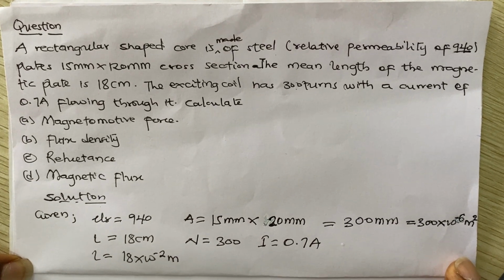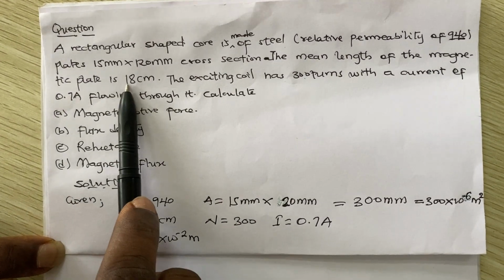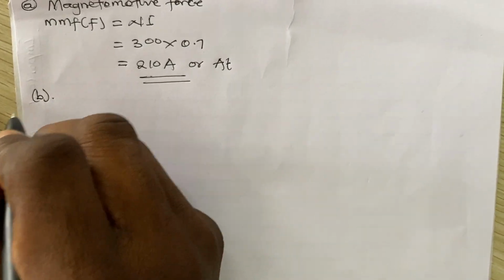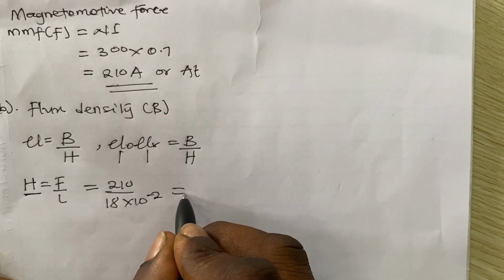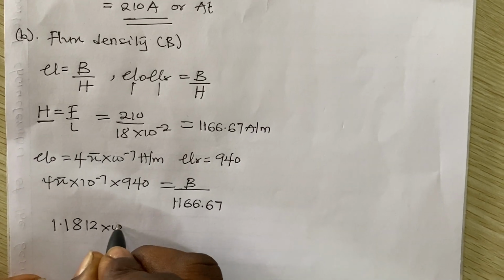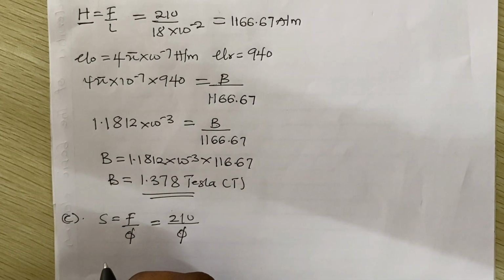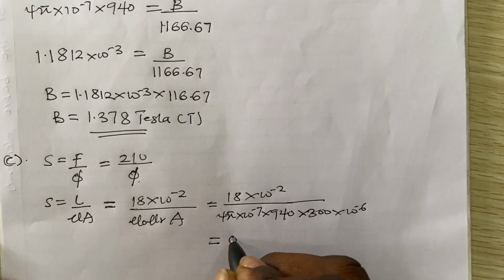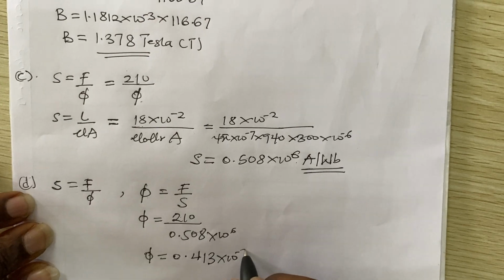INTRODUCTION TO ELECTROMAGNETISM | PART 2 - SOLVED EXAMPLE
📘 This is Part 2 of our Introduction to Electromagnetism in Applied Electricity series!

In this video, we apply the concepts discussed in Part 1 by solving a practical example step-by-step. This problem-solving session is designed to help you reinforce your understanding of key electromagnetic principles such as electric and magnetic fields, and their applications in real-world electrical systems.

🔍 What’s covered in this video:

Recap of core concepts from Part 1

Step-by-step solution to a practical electromagnetism question

Tips on how to approach problems in electromagnetics

Clarifying how theory connects with application

💡 Perfect for students and anyone learning applied electricity or preparing for exams!